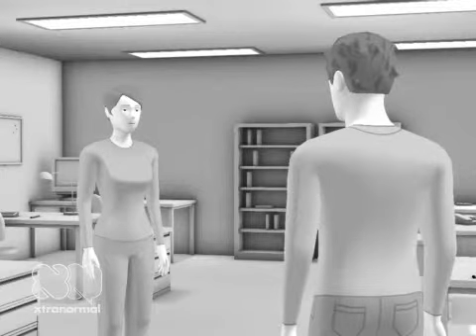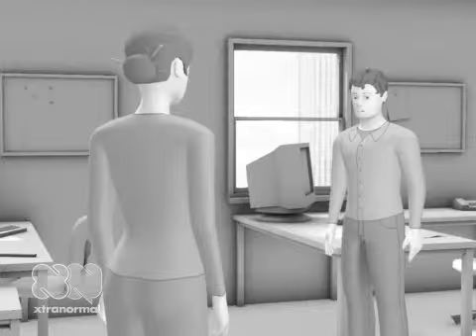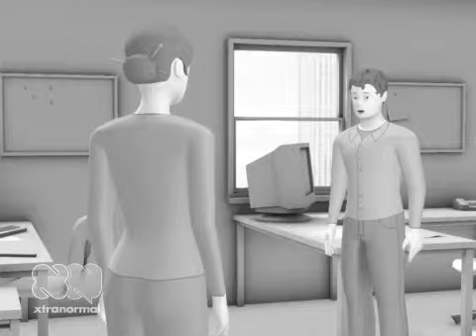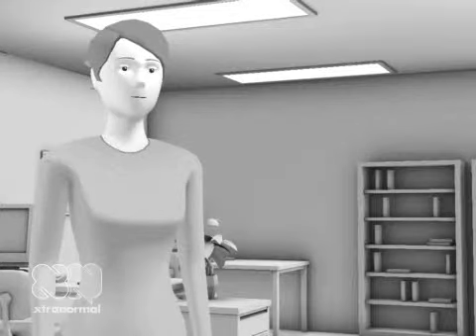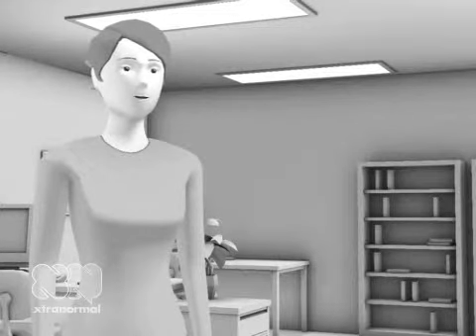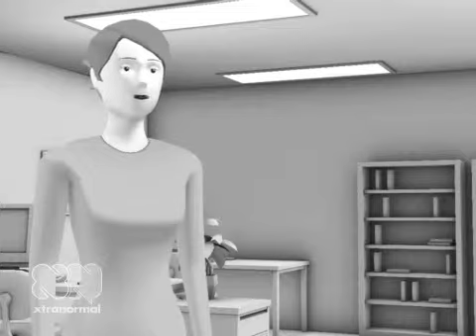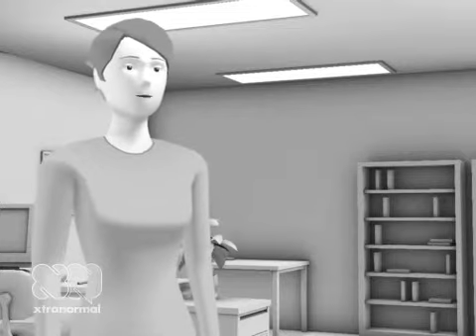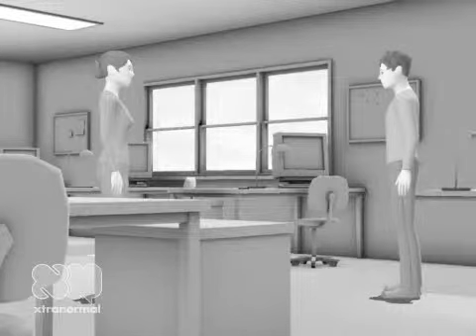Scam: Trade Medicaid Card for iPod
Medicaid ID buying scam. After taking the survey that provides all the information needed to commit healthcare fraud, Medicaid recipient gets free iPod.